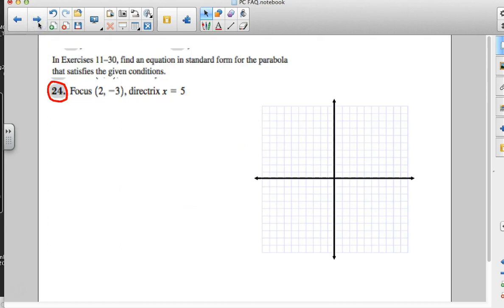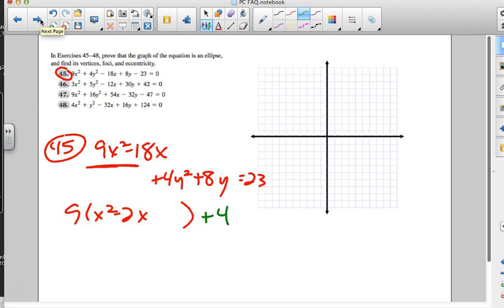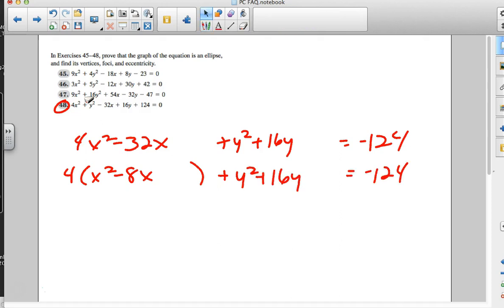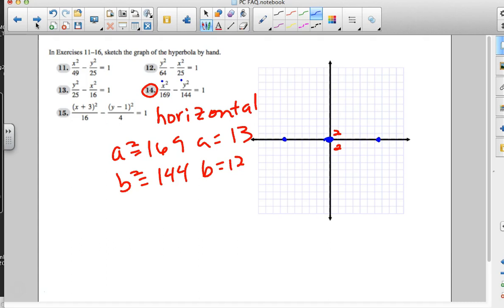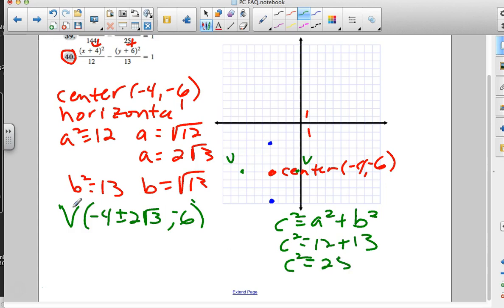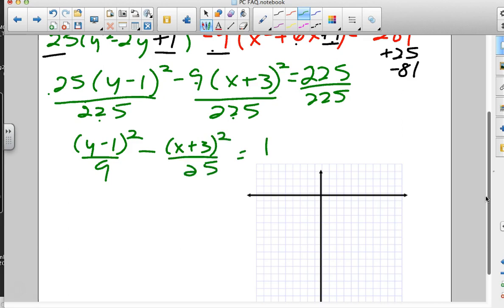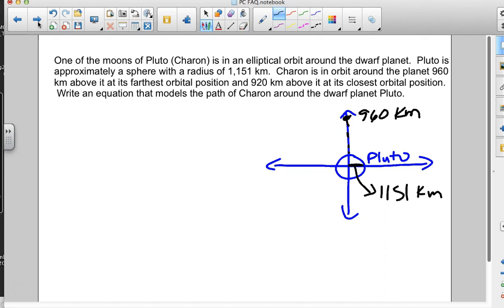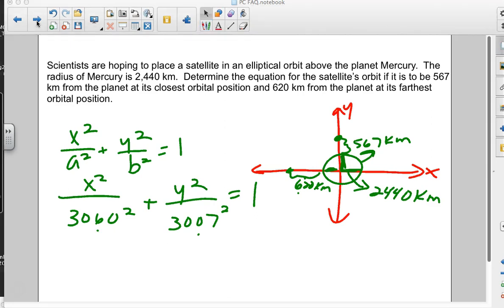Pre-Calculus Review Chapter 8 Day 2